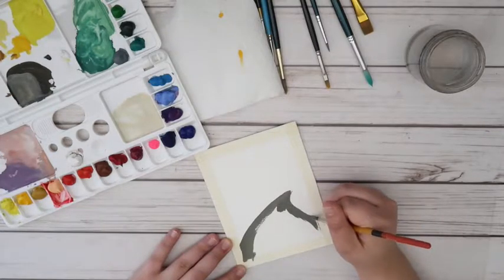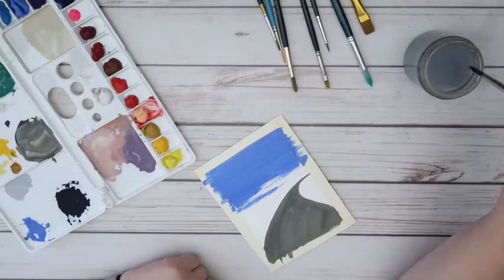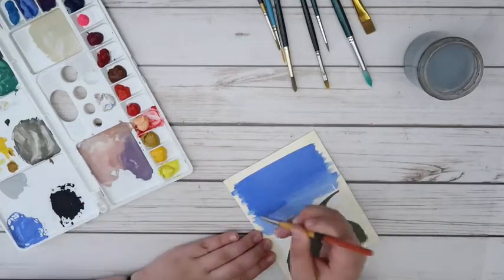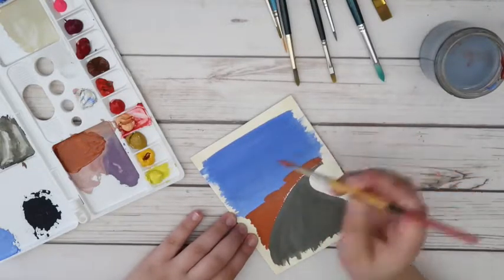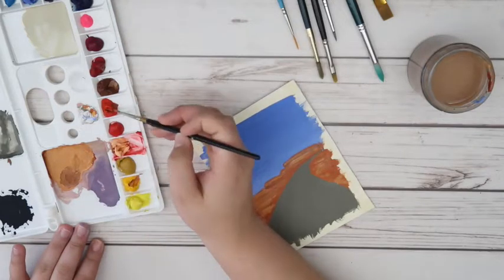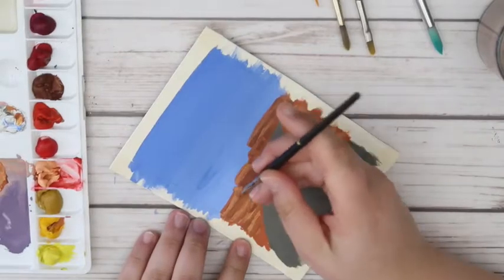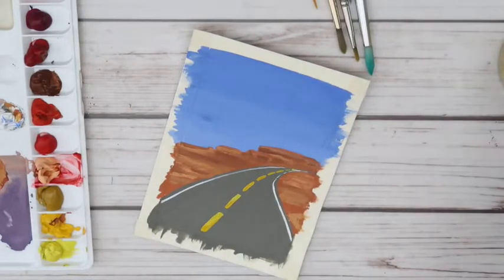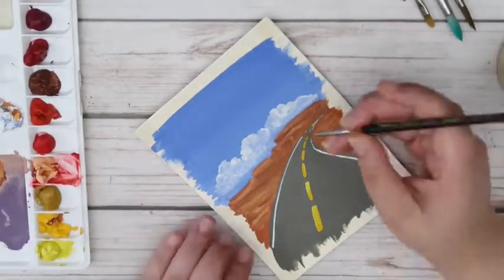Mini Gouache Painting: Real Time Gouache Process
Want your art featured in my next video?
Tag me on:
- Use the hashtag

My Favorite Art Supplies